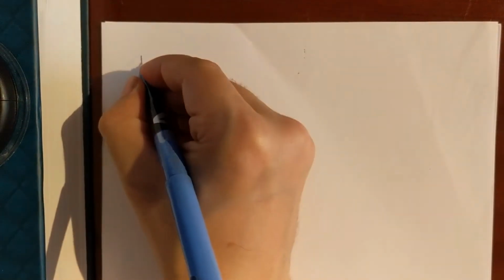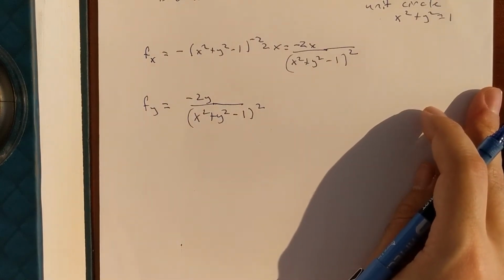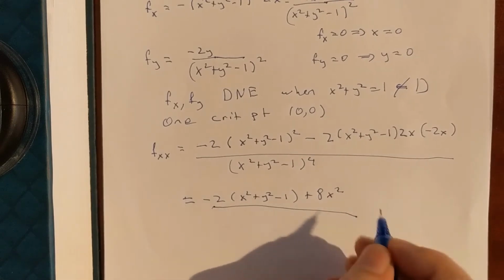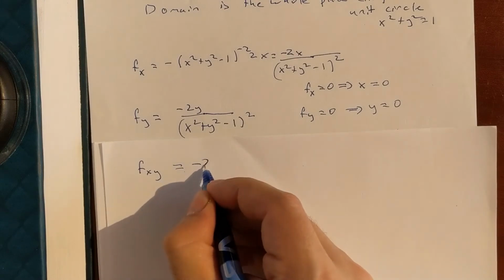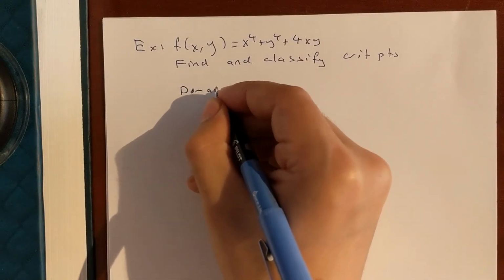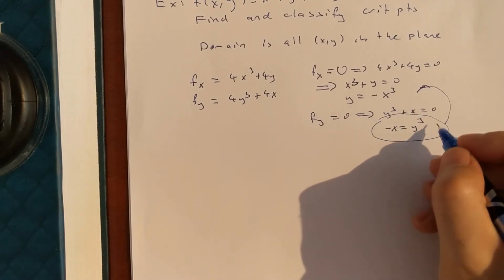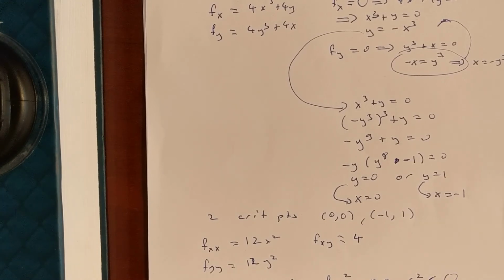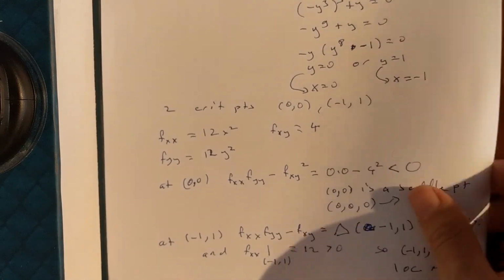Multivariable and Vector Calculus: Extrema points examples 1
Two examples showing the application of the first and second derivative tests to functions of two variables.